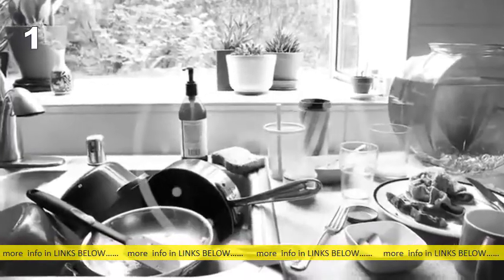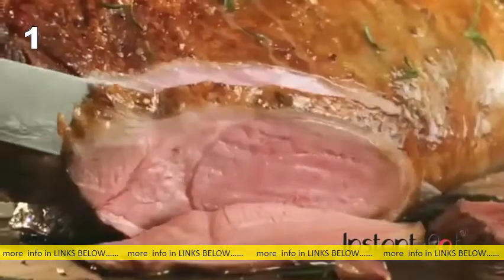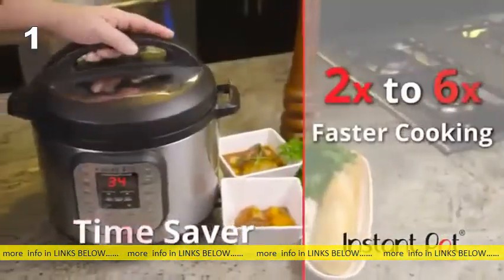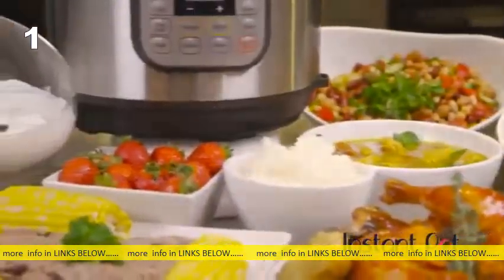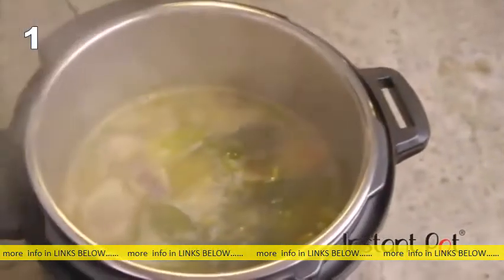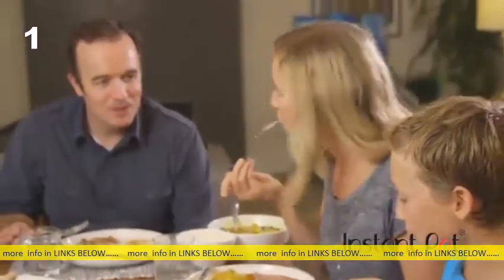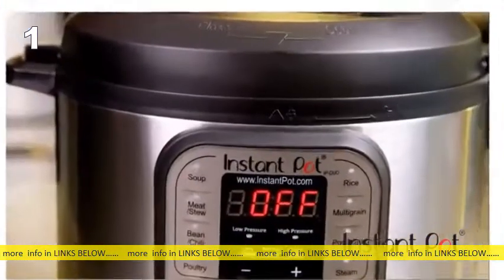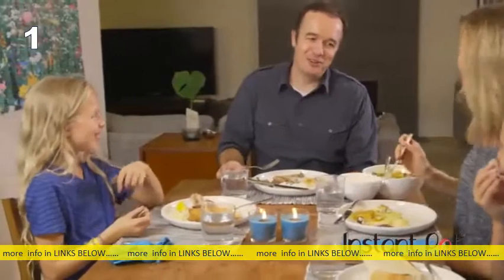Top 5 Multi Pot Rice Cookers You Can Get it Now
Выделенное описание из ИнтернетаBest rice cookers of 20211 Fuji UMAI Induction Heating IH Ceramic Rice Cooker (YUM-IH07) Yum Asia. Best For: Simplicity. Russell Hobbs 19750 Rice Cooker and Steamer. Best For: Risotto. Sage BRC600UK Multi-Cooker. Best For: A Budget. Sistema Red Rice Microwave Multicooker Steamer. Best For: Multi-Purpose Cooking. Best For: Smaller Portions. 24 февр. 2021 г. The 6 Best Rice Cookers of 2021 | Every Budget | Esquire s: esquire food-drink best-rice-cookers s: esquire food-drink best-rice-cookersО выделенных описаниях•Оставить отзыв The 6 Best Rice Cookers of 2021 | Every Budget | Esquire s: esquire food-drink best-rice-cookers s: esquire food-drink best-rice-cookers Все результатыBest rice cookers for 2021 - CNET s: cnet home s: cnet homeСохраненная копияПеревести эту страницу14 мар. 2021 г. — But with so many options on the market, ranging from 20 to 200 or more, how do you know which is the best rice cooker to buy? I tested 12 of. The 9 Best Rice Cookers in 2021 - The Spruce Eats s: thespruceeats s: thespruceeats Сохраненная копияПеревести эту страницу21 мар. 2021 г. — The 8 Best Rice Cookers in 2021. Best Overall: Zojirushi Rice Cooker at Amazon. Best Splurge: Zojirushi Induction Heating Pressure Rice Cooker at Amazon. Best Budget: Hamilton Beach Rice Cooker at Amazon. Best Basic: Best Smart Cooker: Best Stovetop: Best Large Capacity: Best Microwavable: Похожие запросыWhat are the best rice cookers on the market? Are Zojirushi rice cookers worth it? Which is better rice cooker tige r Zojirushi? What is the healthiest rice cooker? Оставить отзыв Все результаты16 Best Rice Cookers 2021 | The Strategist | New York. s: nymag strategist best-rice-cookers s: nymag strategist best-rice-cookers2 мар. 2021 г. — The best rice cookers on Amazon include Japanese staples from Zojirushi, plus. While you can cook a bunch of different grains in this rice cooker, more. Some of the multi-cookers on this list have a larger capacity than this. Best Rice Cookers of 2021 - April 2021 Reviews & Comparison s: consume oice. org s: consume oice. org Сохраненная копияПеревести эту страницу(Updated April 2021) - Looking for the best rice cooke f 2021? The Most Popular Brand on the Market; Do More with Less - 7 Appliances in 1; Easy to. Induction Cooker for Fast Results; Easy to Select Multi-Menu Functions; Keeps Rice. 11 Best Rice Cookers for 2021, According to Reviews | Food. s: foodandwine s: foodandwine Сохраненная копияПеревести эту страницуBest Overall: Aroma House es Rice Cooker, Professional Version. Best Professional Pick: Zojirushi Micom Rice Cooker and mer. Best Budget-Friendly Pick: Black + Decker Rice Cooker and Food Steamer. Best for Small Portions: Zojirushi 3-Cup Rice Cooker. The 8 best rice cookers 2021: this appliance is guaranteed to. s: brightonandhoveindependent. co. uk s: brightonandhoveindependent. co. uk Сохраненная копияПеревести эту страницу25 февр. 2021 г. — If you've never considered buying a rice cooker, let us explain why this underrated. With a wide range of rice cookers on the market, it can be hard to know. If it's a multi-tasking machine you're after, this 8-in-1 stainless steel. The 8 Best Rice Cookers in 2021 – Buyer's Guide & Reviews s: healthykitchen101 s: healthykitchen101 Сохраненная копияПеревести эту страницу4 дня назад — Shopping for the best rice cooker that can fulfill its promise of. pot. You will find that this ranges from 1 to 42 cups, from a small portion to multiple se ings. There are various types of rice cookers on the market, including. 33 Best Rice Cookers Review and Buying Guide 2021 s: findricecooker s: findricecooker Сохраненная копияПеревести эту страницуA Best Rice Cooker can magically enhance the flavor, taste and texture of rice. It is one of those high-end rice cookers in the market with a bit higher price tag which. It is a multi-functional cooker so you'll always have an option to prepare. Top 11 Best Rice Cookers for 2021 - We Know Rice s: weknowrice s: weknowrice Сохраненная копияПеревести эту страницуInduction Heating Rice Cooker — There are several rice cookers in the market, but not all of them will give you value for your money. In this. ‎What to look for in a rice. ‎Types of Rice Cookers ‎Top 11 Best Rice Cookers.